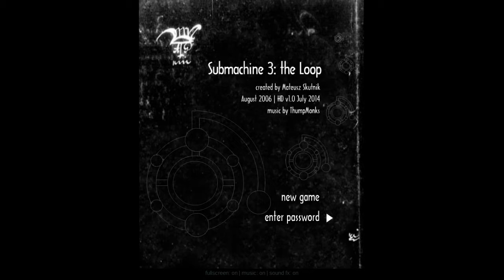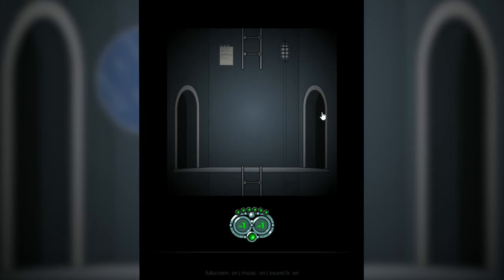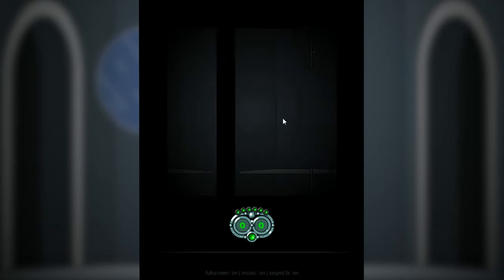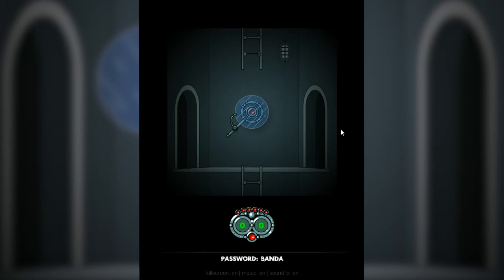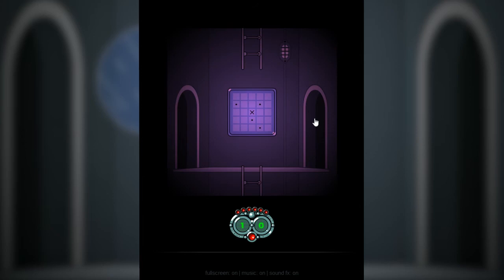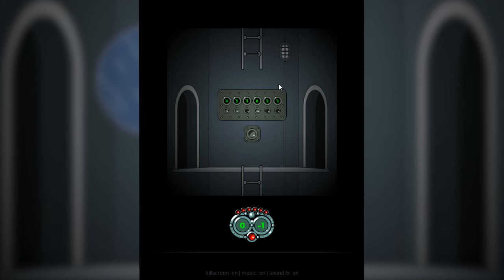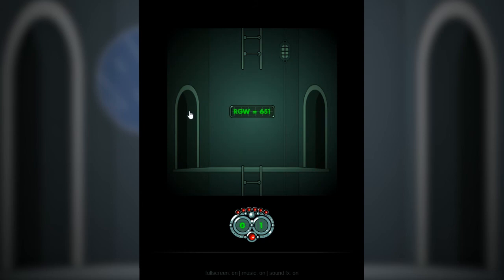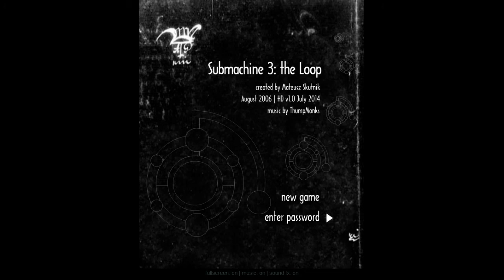Let's Play: Submachine 3: The Loop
It just keeps going and going and going and going and going and going an-

**As browsers no longer support Flash Player, these links remain only for posterity, and to support the creator: